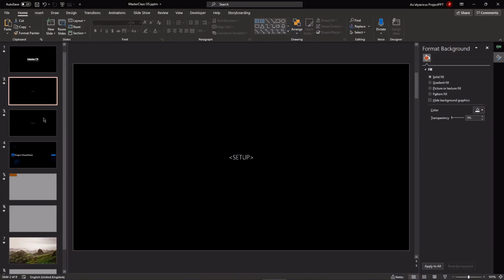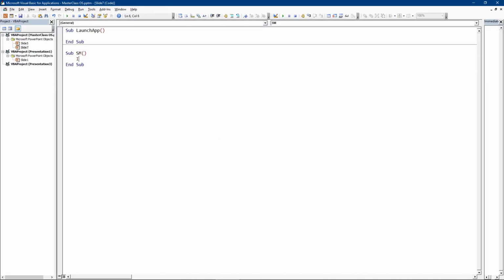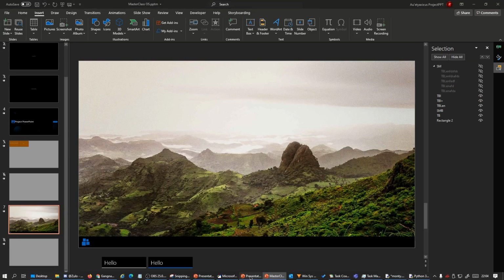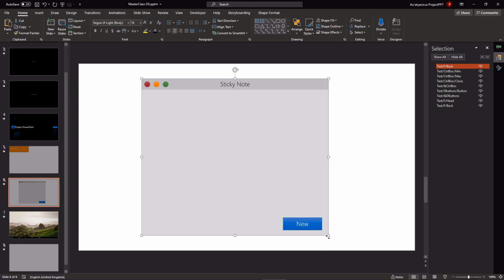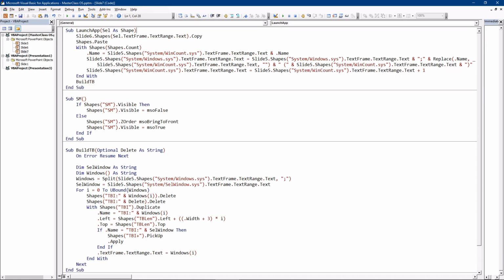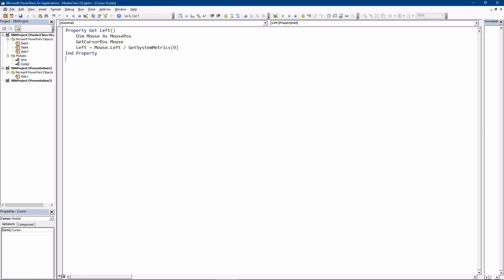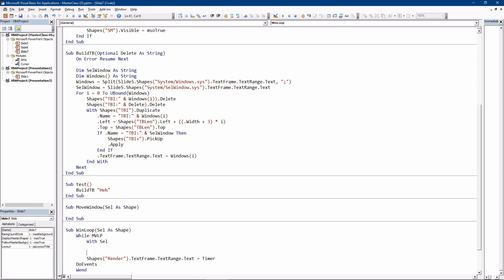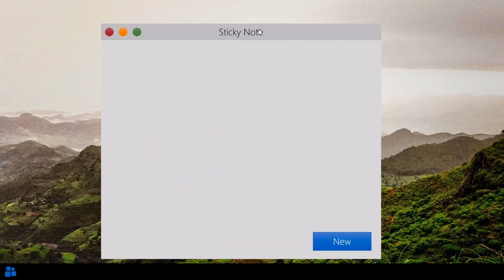PPTOS MasterClass: Window System Part 1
Welcome to the PowerPoint OS Masterclass, and I'll be showing you how to create your own PPTOS window system. Be aware I recorded this tutorial five times and failed each time, so the tutorial isn't perfect and I make mistakes during it.